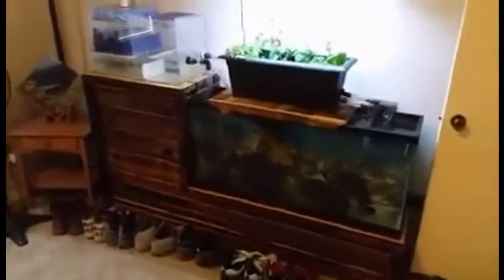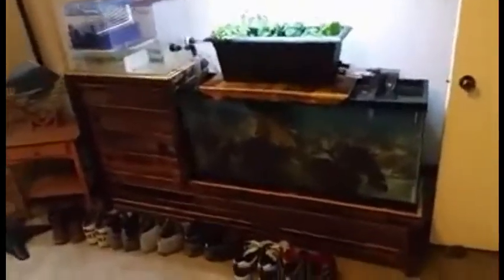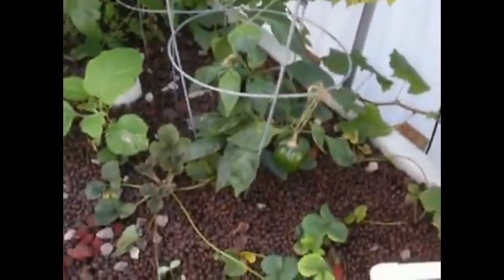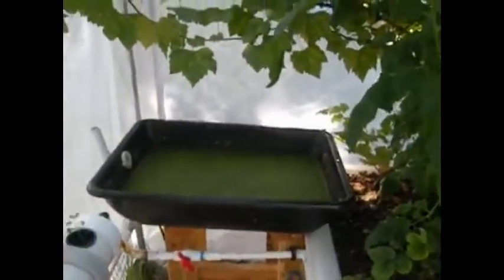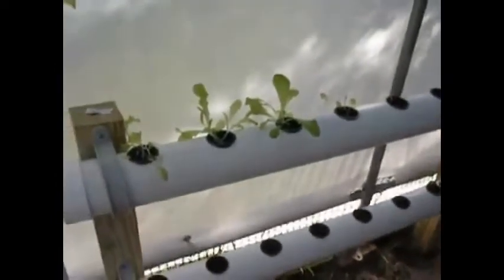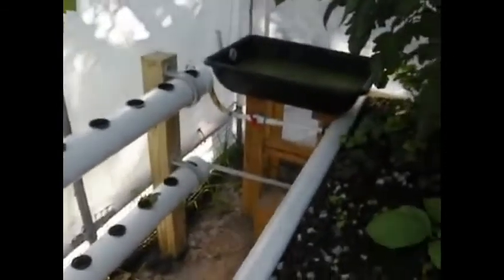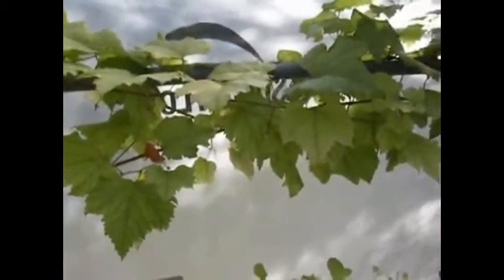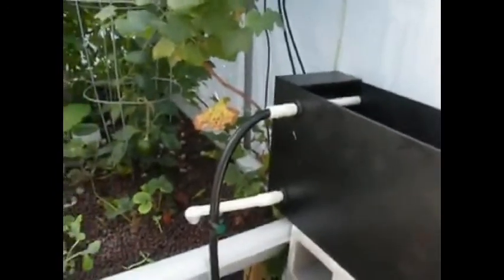GOOD AQUAPONICS FISH TANK DIY SYSTEM DESIGN PLAN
Aquaponics is essentially the combination of Aquaculture and Hydroponics. Both aquaculture and hydroponics have some down sides, hydroponics requires expensive nutrients to feed the plants, and also requires periodic flushing of the systems which can lead to waste disposal issues. Re-circulating aquaculture needs to have excess nutrients removed from the system, normally this means that a percentage of the water is removed, generally on a daily basis.

This nutrient rich water then needs to be disposed of and replaced with clean fresh water. While re-circulating aquaculture and hydroponics are both very efficient methods of producing fish and vegetables, when we look at combining the two, these negative aspects are turned into positives. The positive aspects of both aquaculture and hydroponics are retained and the negative aspects no longer exist. Aquaponics can be as simple or as complex as you’d like to make it, the simple system pictured above is made from one IBC (Intermediate Bulk Container). The top was cut off and turned upside down to become a growbed for the plants. Water is pumped up from the fish tank into the growbed. The water trickles down through the media, past the roots of the plants before draining back into the fish tank.

The plants extract the water and nutrients they need to grow, cleaning the water for the fish. There are bacteria that live on the surface of the growbed media. These bacteria convert ammonia wastes from the fish into nitrates that can be used by the plants. The conversion of ammonia into nitrates is often termed “the nitrogen cycle”. This will be dealt with in more detail elsewhere on this website.

Growbeds filled with a media such as gravel or expanded clay pebbles are a common method of growing plants in an aquaponic system, but there are many different methods that can be used. In fact any method of hydroponic growing can be adapted to aquaponics. Plants can be grown in floating foam rafts that sit on the water surface. Vegetables can also be grown using NFT (Nutrient Film Technique), or through various other methods using a “run to waste” style of growing. This is done by removing a percentage of the fish water each day and watering vegetables planted in different media such as coir peat, vermiculite, perlite etc.

aquaponics fish tank, aquaponics tank , aquaponics tank system, fish tank aquaponics, aquaponics fish tank diy